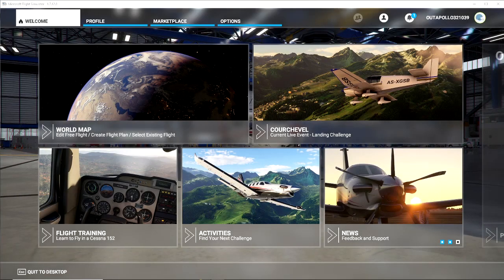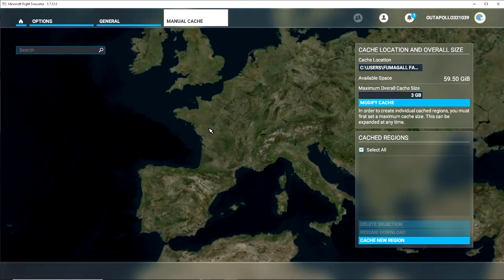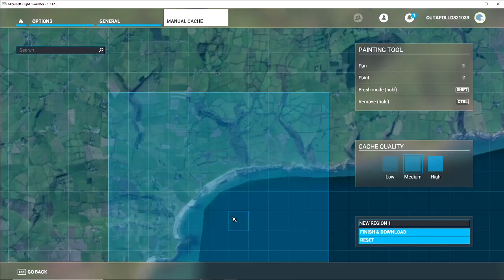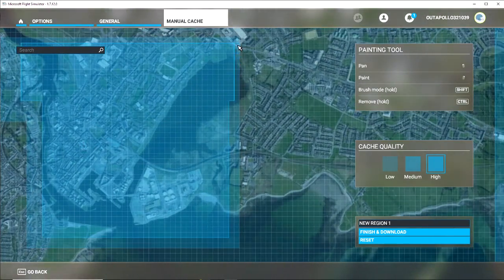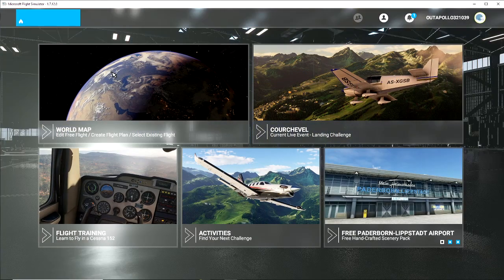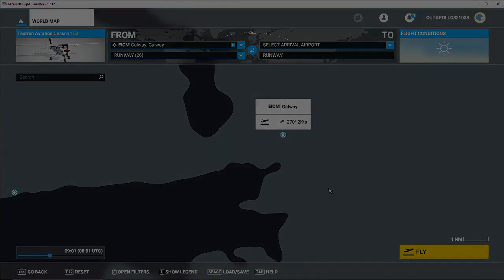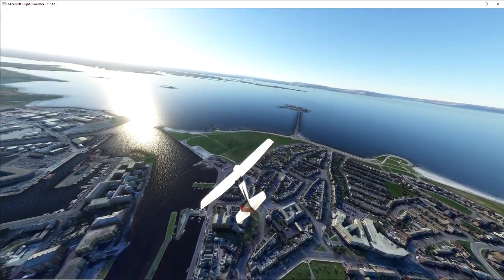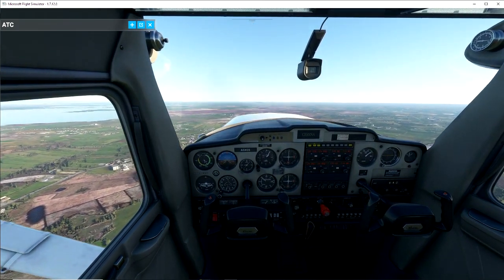Microsoft Flight Simulator 2020 - How To Manual Cache - Get Higher Resolution - Includes Comparison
Microsoft Flight Simulator 2020 - How To Manual Cache - Get Higher Resolution - Includes Comparison for low end pcs and poor internet